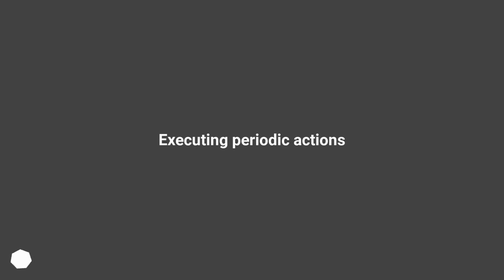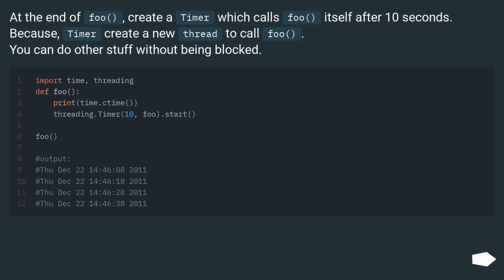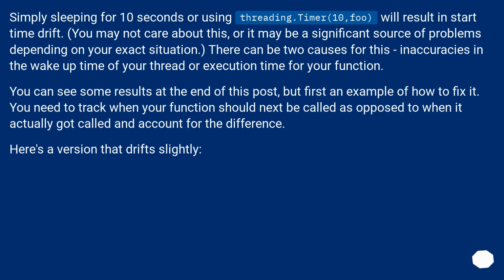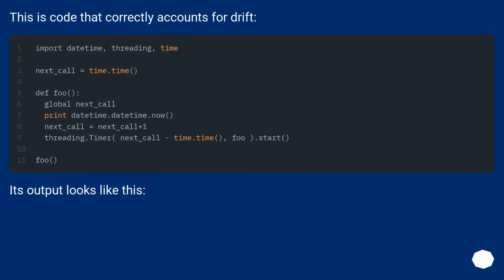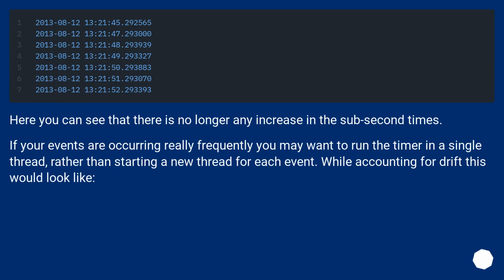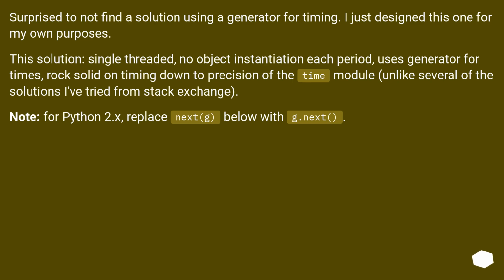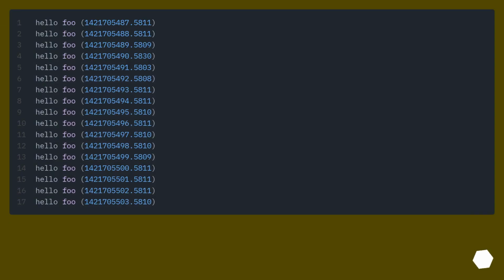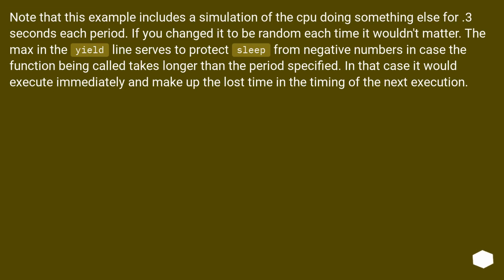Executing periodic actions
Chapters
00:00 Question
00:21 Accepted answer (Score 218)
00:47 Answer 2 (Score 127)
03:10 Answer 3 (Score 74)
04:51 Answer 4 (Score 14)
05:06 Thank you